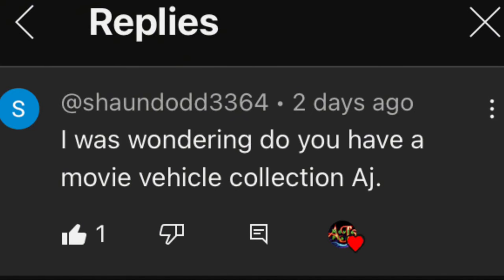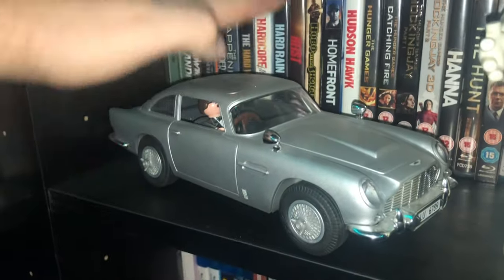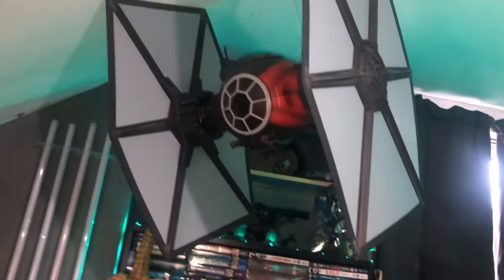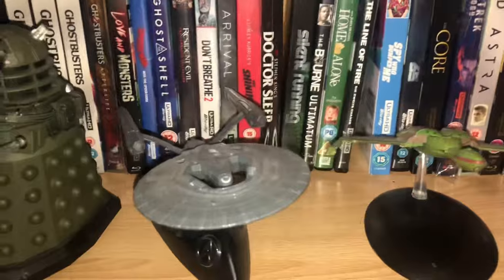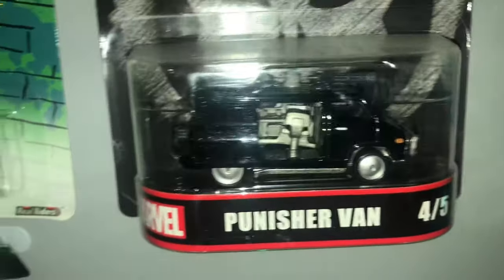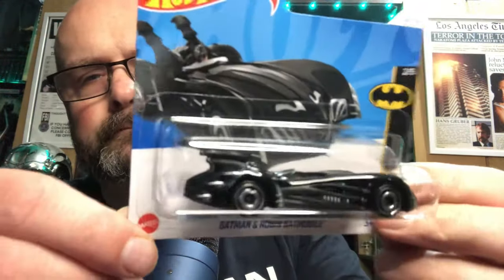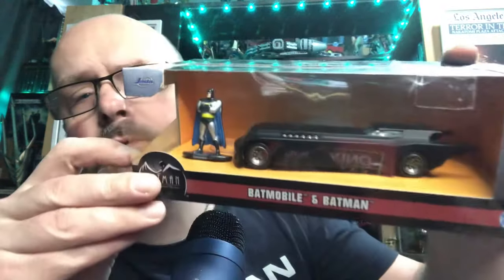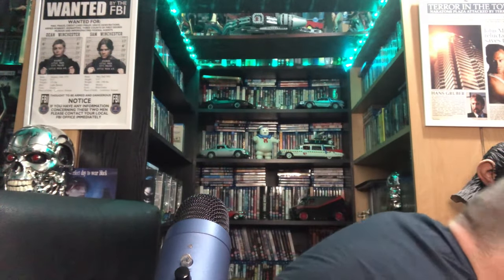MOVIE and TV VEHICLES COLLECTION